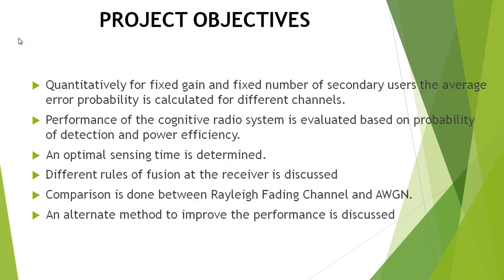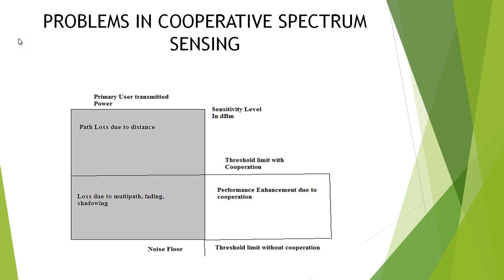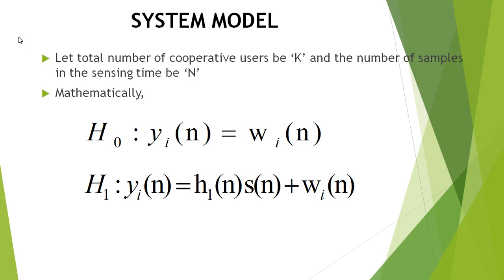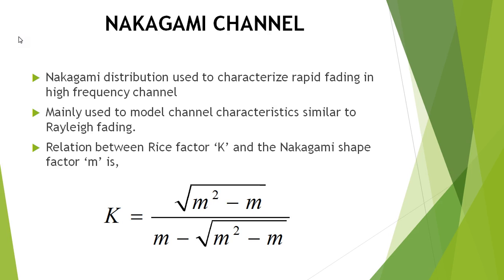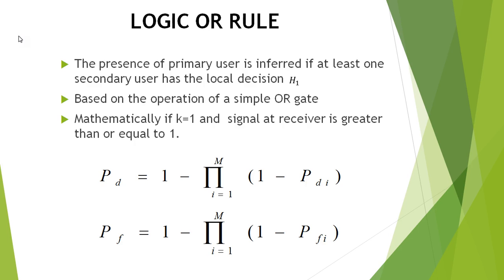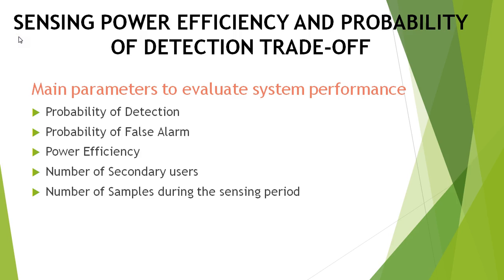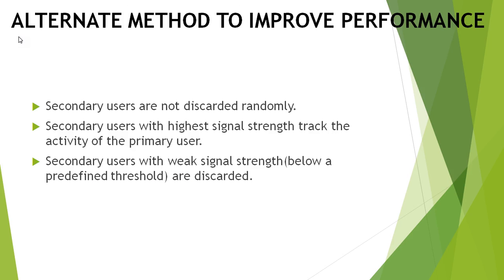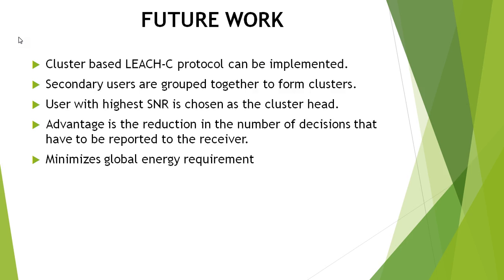PERFORMANCE EVALUATION OF COOPERATIVE SPECTRUM SENSING IN COGNITIVE RADIO NETWORK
Gainesville, Florida